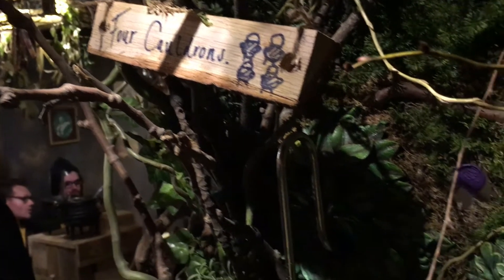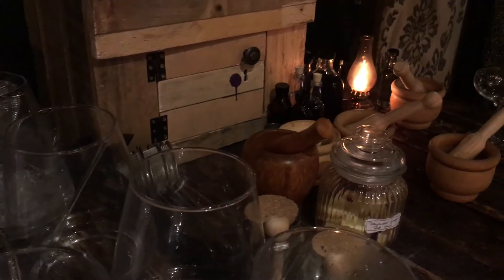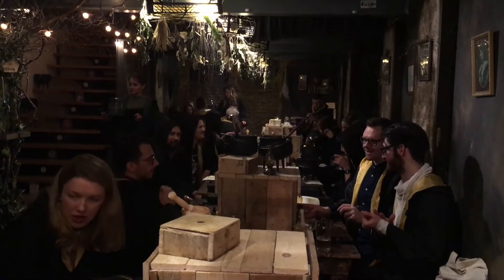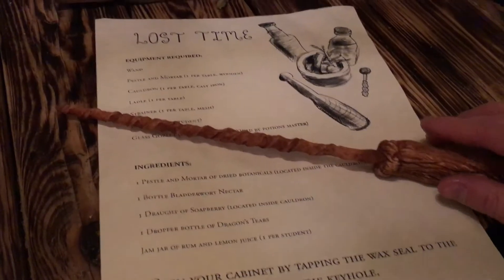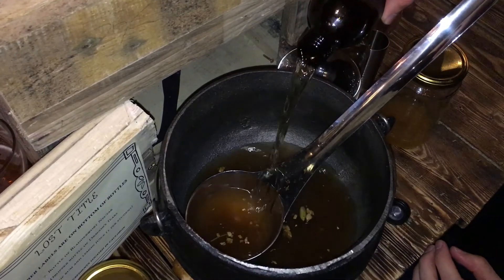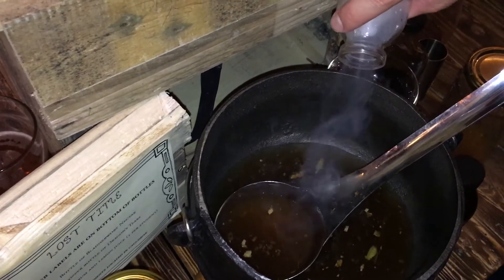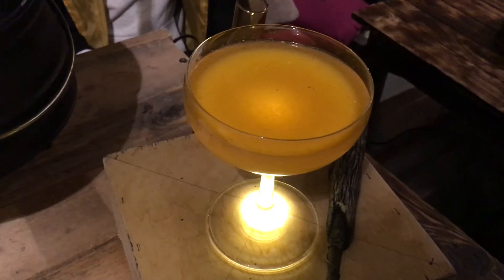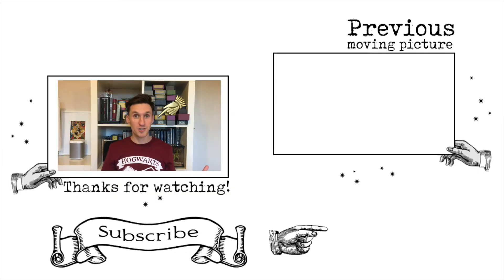Harry Potter Cocktails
Make your very own Harry Potter cocktails!

Last weekend I was kindly invited to try out my potions skills (turns out I need some practice) and have a go at making Harry Potter cocktails courtesy of The Cauldron.

The Cauldron is a Magical Cocktail Experience located in London. Wearing robes and armed with your very own working wand, you and your group will have a go at making amazing colour changing and bubbling Harry Potter cocktails!

Thank you again to all at The Cauldron for inviting me along and for a magical time.